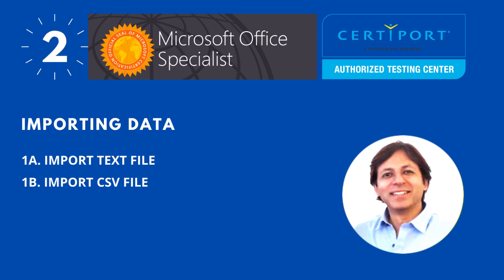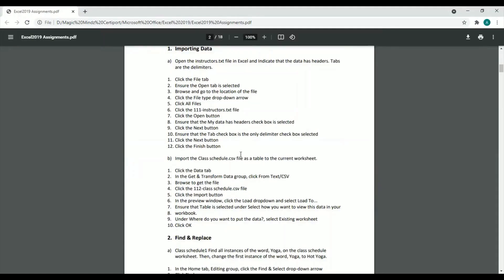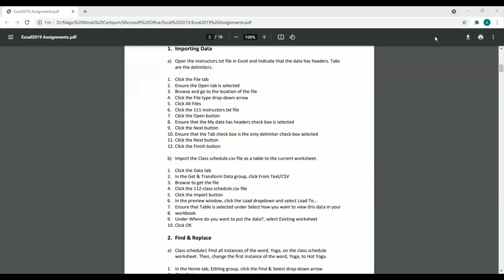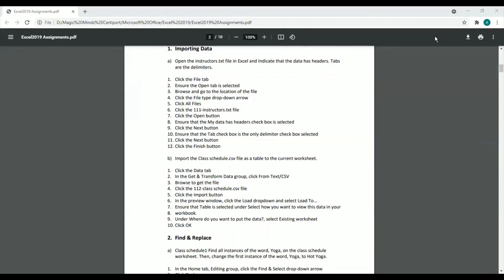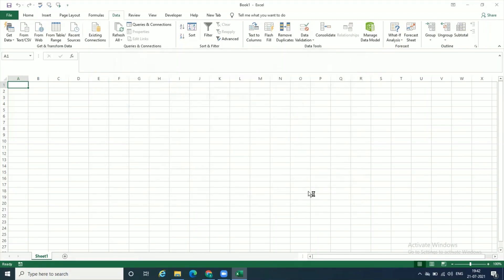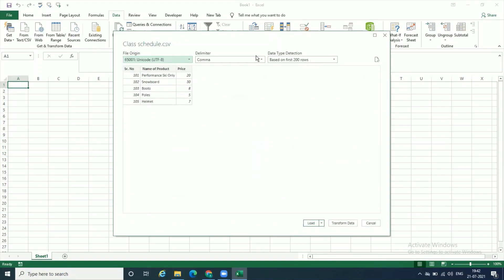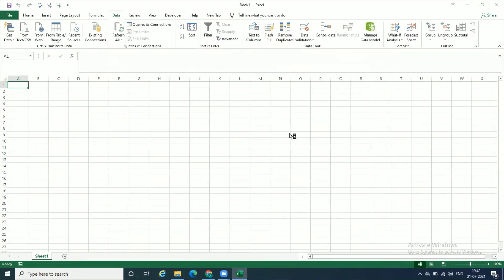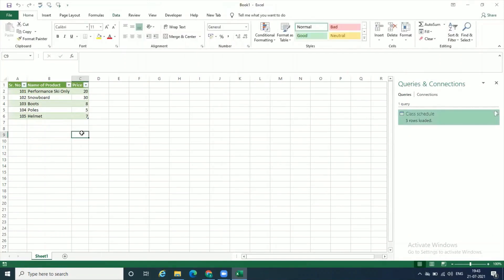Excel Topic 02 Importing Data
We reach out to students, and working professionals to offer academic, skill development, and certification based programs. We Provide Business Solutions for Corporate Excellence.